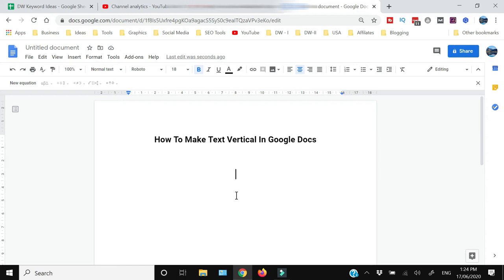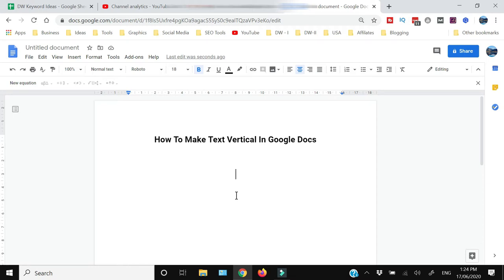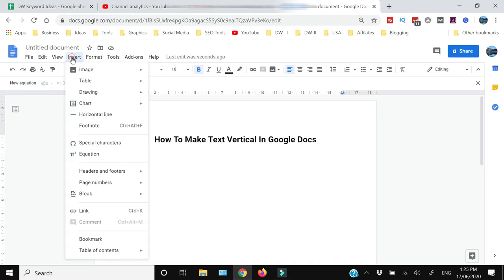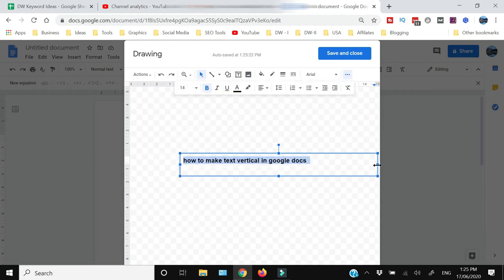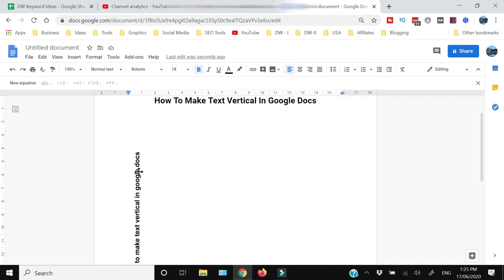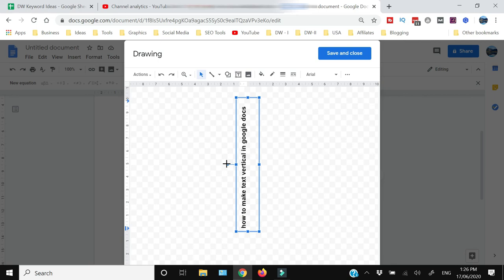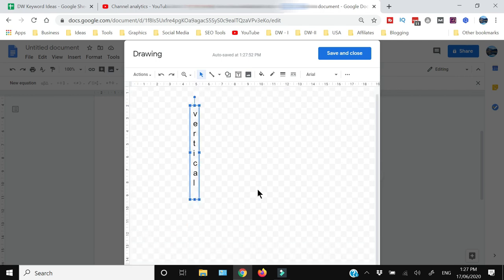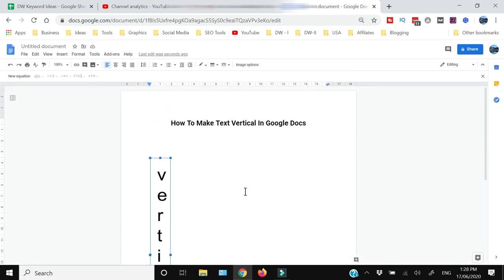How To Make Text Vertical In Google Docs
Transcription

About Channel